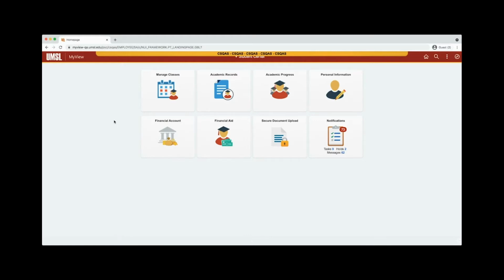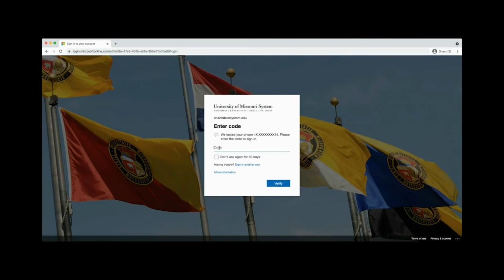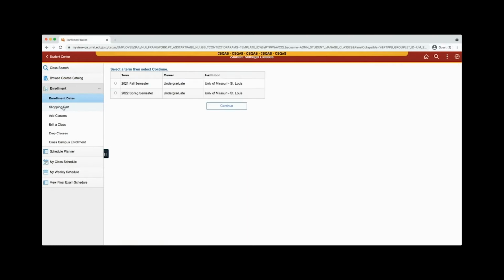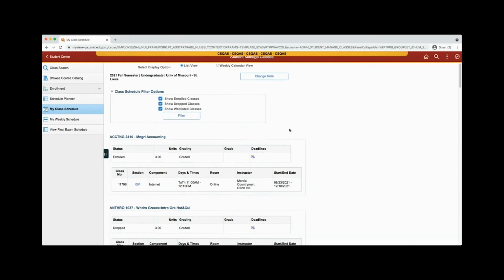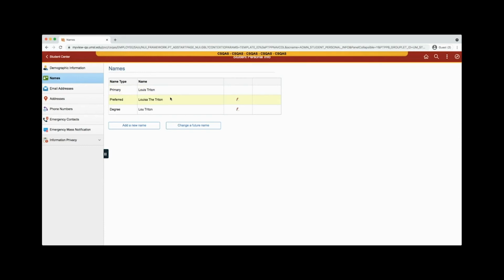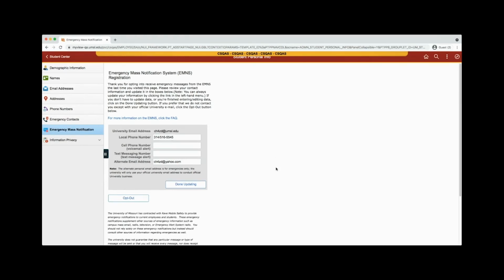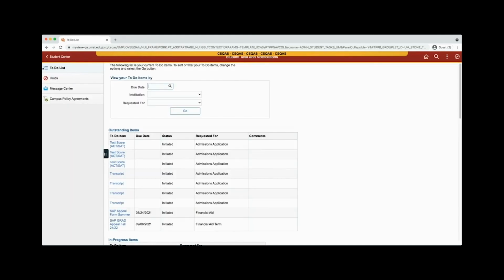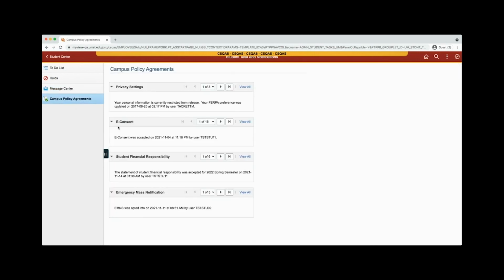UMSL MyView Walkthrough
This tutorial shows the new MyView look and layout at University of Missouri - St. Louis.